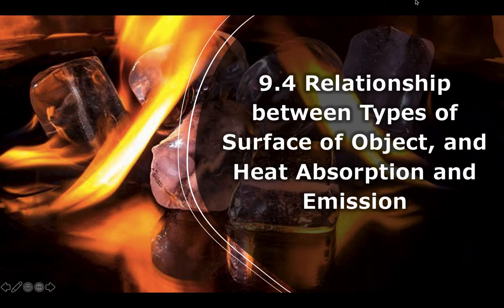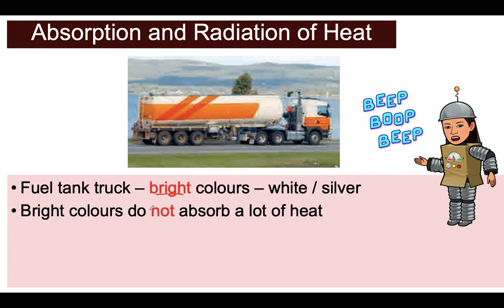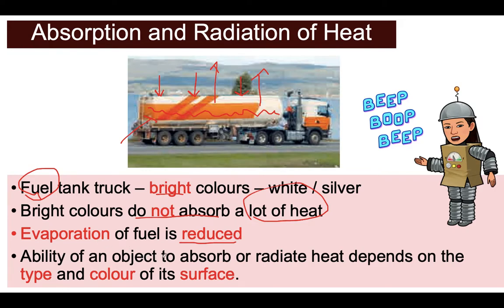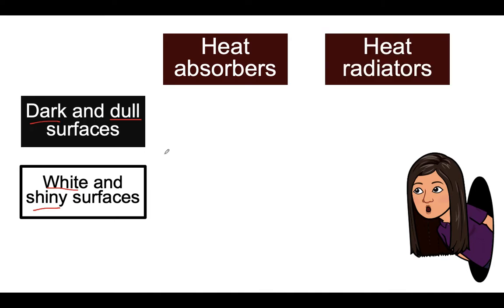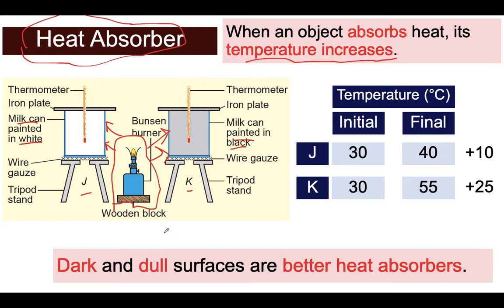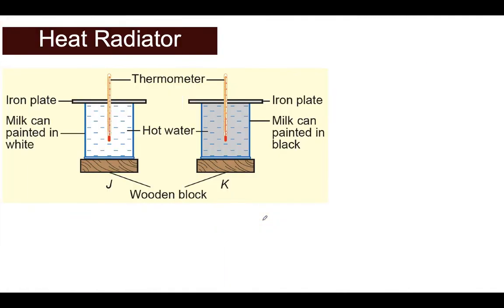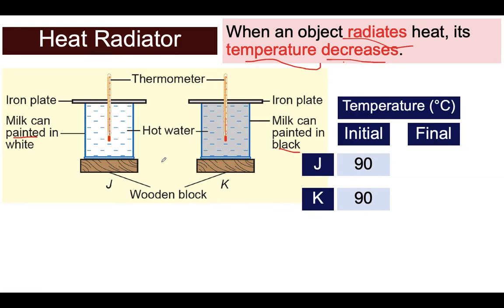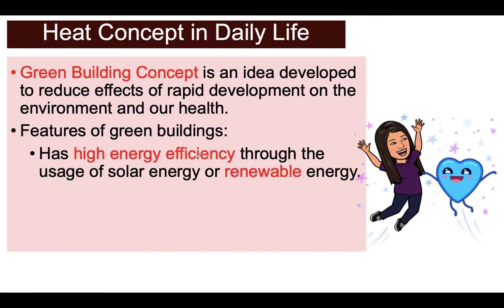FORM 2 - SCIENCE KSSM - CHAPTER 9.4 - RELATIONSHIP BTWN TYPE OF SURFACE - HEAT ABSORPTION & EMISSION